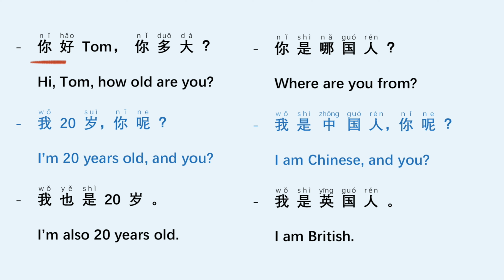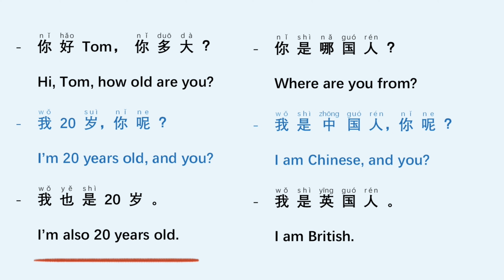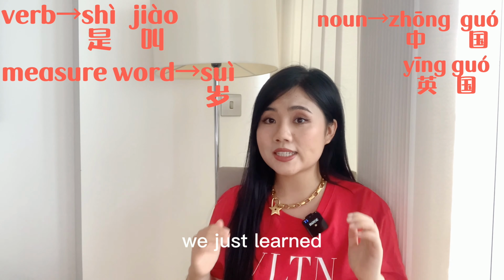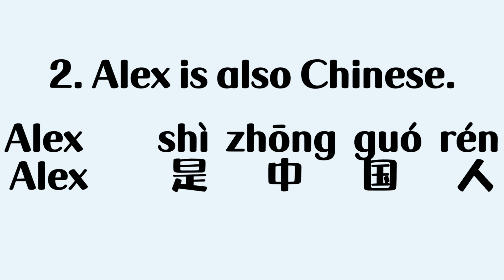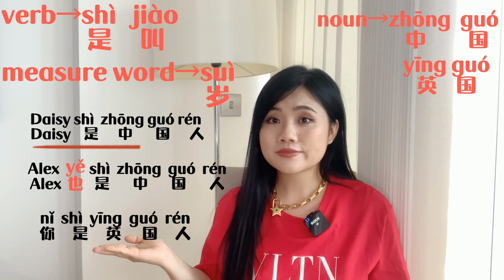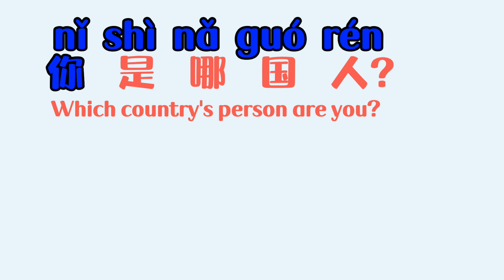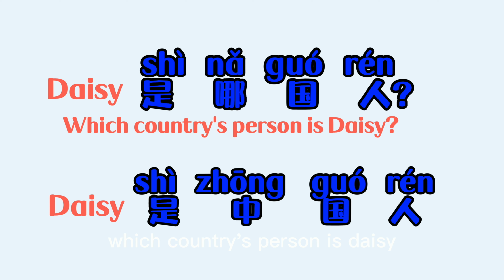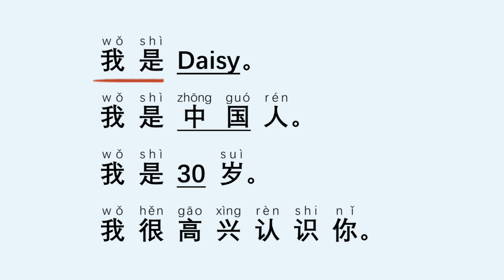Learn Chinese | Structured Beginner Chinese Course Lesson 4 | Brief Introduction in Mandarin Chinese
Hey guys,

In this video, I will show you conversations in Mandarin Chinese start from topic 2: Introduction. After learning with me, you will get 7 Chinese new words(+5 country names) and 2 phrases, also you will be able to introduce yourself in Mandarin Chinese after watching this video. All the words we discuss in this video are as below:

CONVERSATION
-你好(nǐhǎo)Tom，你(nǐ)多(duō)大(dà)？
-我(wǒ)20岁(suì)，你(nǐ)呢(ne)？
-我(wǒ)也(yě)是(shì)20岁(suì)。
-你(nǐ)是(shì)哪(nǎ)国人(guórén)？
-我(wǒ)是(shì)中国人(zhōngguórén)，你(nǐ)呢(ne)？
-我(wǒ)是(shì)英(yīng)国(guó)人(rén)。

WORDS:
是(shì)-v. am, is, are, was, were
叫(jiào)-to be called
岁(suì)-year(s) old
中(zhōng)国(guó)-China
英(yīng)国(guó)-Britain
哪(nǎ)-where

法国(fǎguó)France
意大利(yìdàlì) Italy
西班牙(xībānyá) Spain
欧洲(ōuzhōu) Europe
加拿大(jiānádà) Canada

PHRASES:
你(nǐ)多(duō)大(dà)？-how old are you?
你(nǐ)呢(ne)？-and you?
xx是(shì)哪(nǎ)国(guó)人(rén)？-What nationality are you?
xx是(shì)xx国(guó)人(rén)。-I'm from...(country name)

Thanks！

Love from Daisy